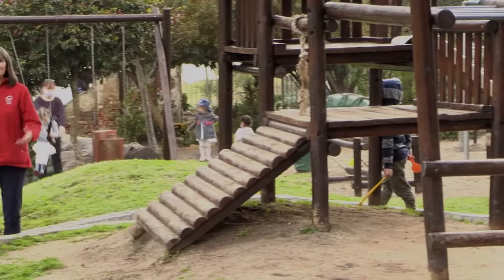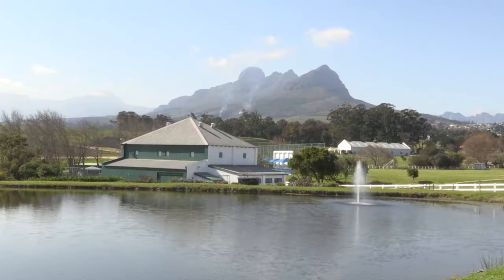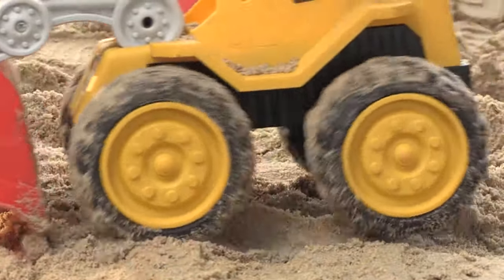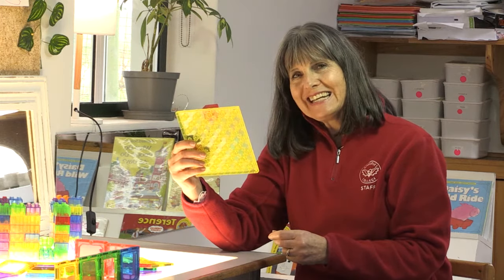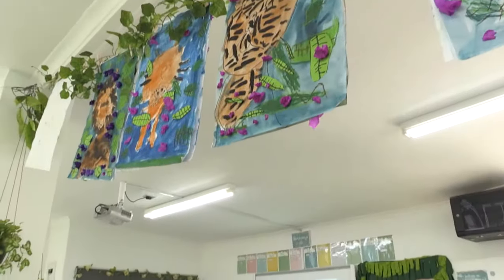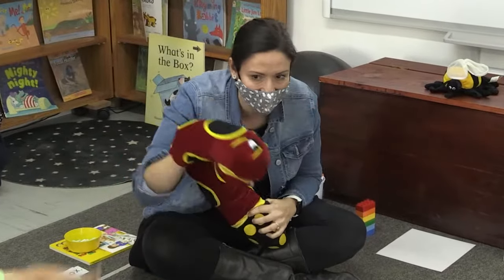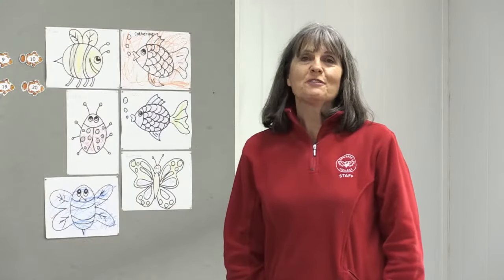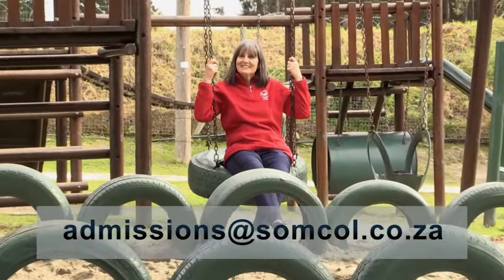Pre-Prep School - Somerset College - 2021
The Pre-Preparatory School is the foundation phase. We welcome children from the age of 3 turning 4 (Grade 000) in the protected and safe surroundings of Somerset College. We nurture and guide them to the reception classes (Grade R), where the 6-year-olds prepare for Grade 1 of the Preparatory School.